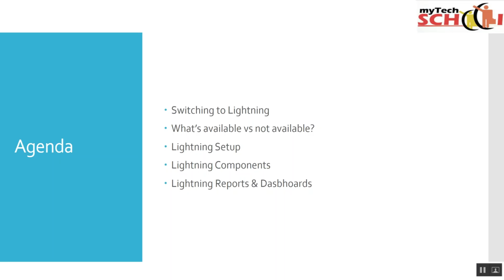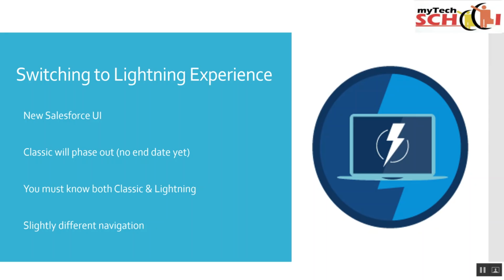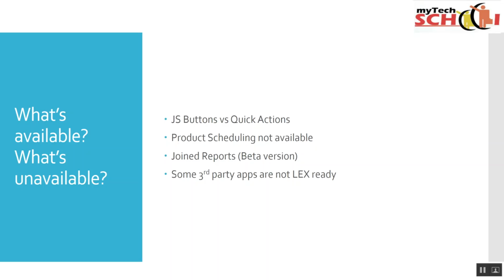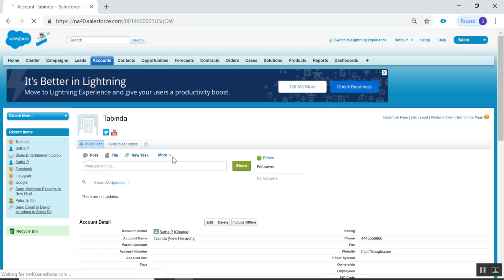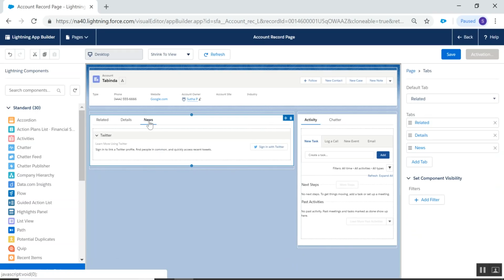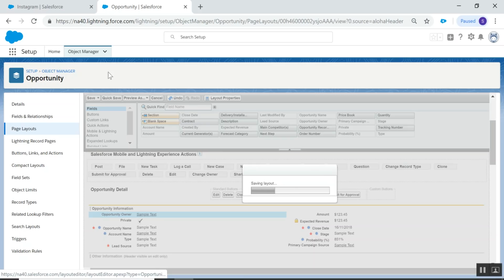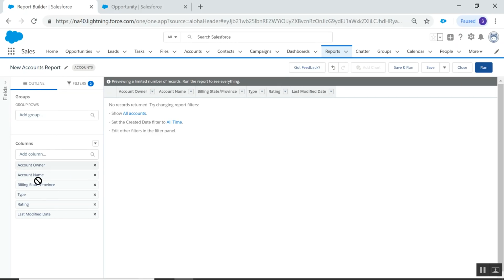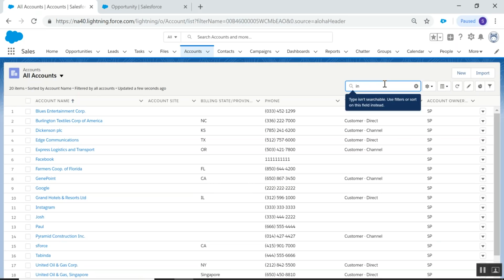Salesforce Lightning video for beginners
Salesforce Lightning video tutorial for beginners